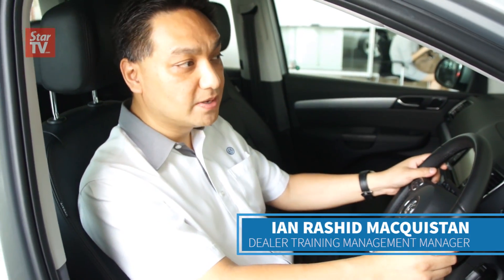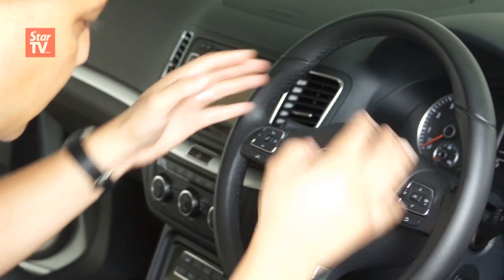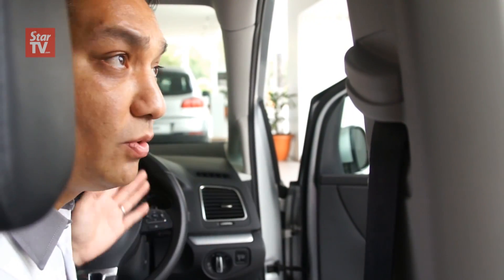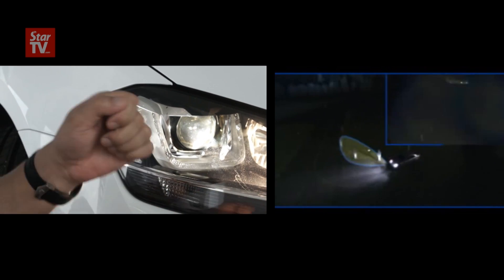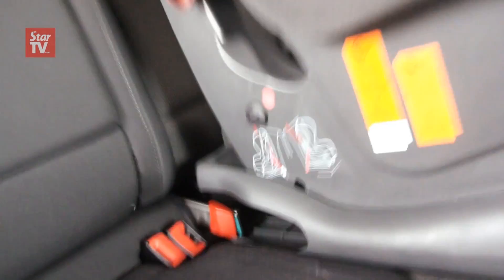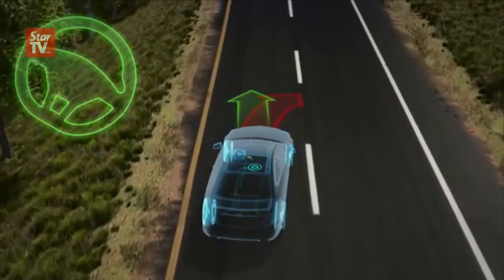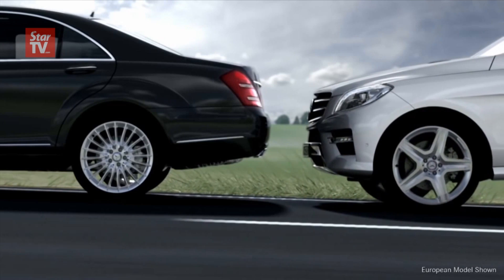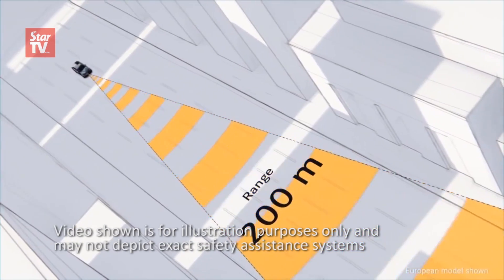Top 10 car safety technologies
StarMetro looks at 10 of the car safety systems in the cars manufactured by Volkswagen and Mercedes-Benz.